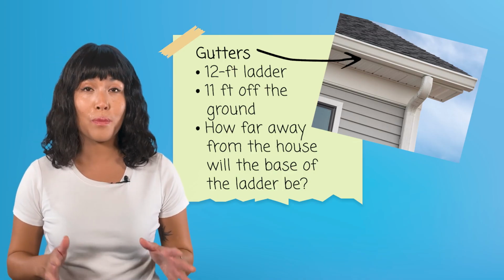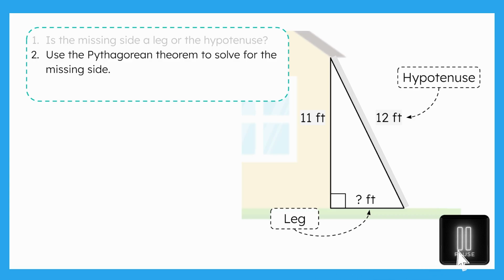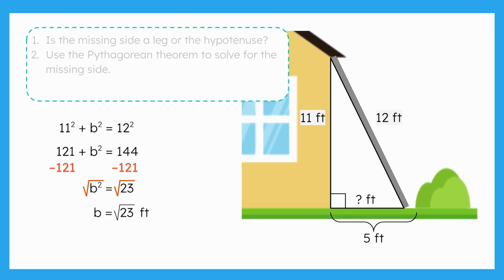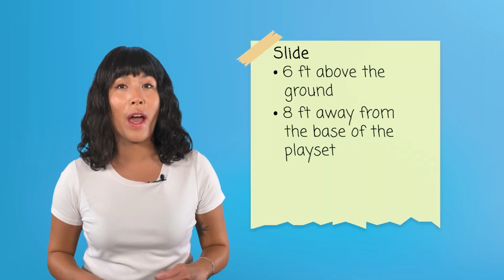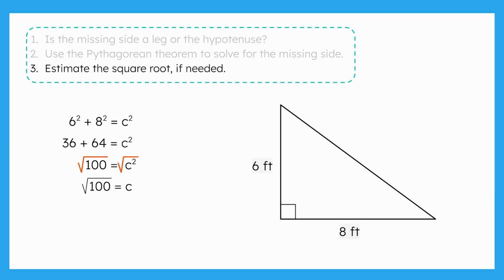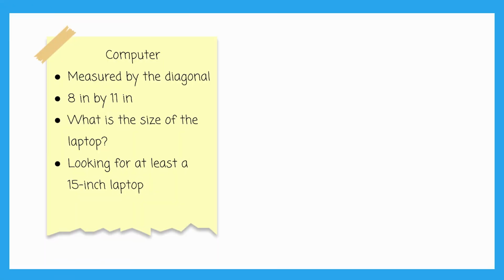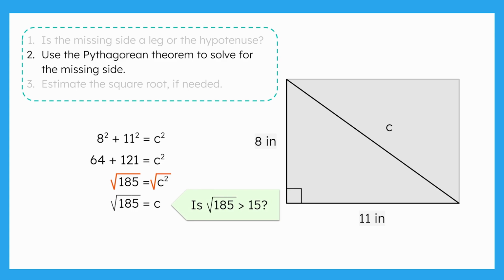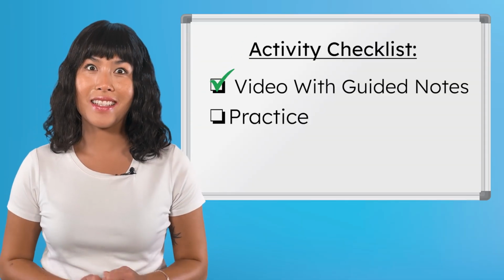Working With the Pythagorean Theorem: Part 2 - Real-World Applications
In this middle school math video, students will learn how to apply the Pythagorean theorem to real-world problems. This lesson is from Miacademy and MiaPrep’s Math: Level I course.